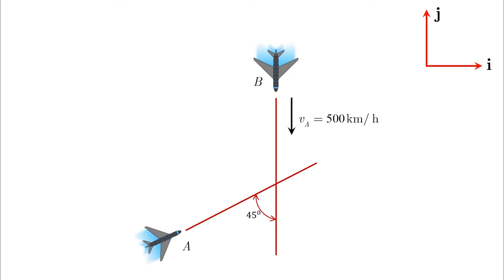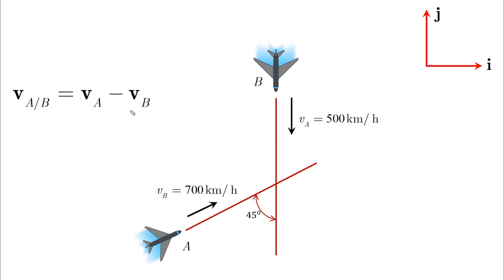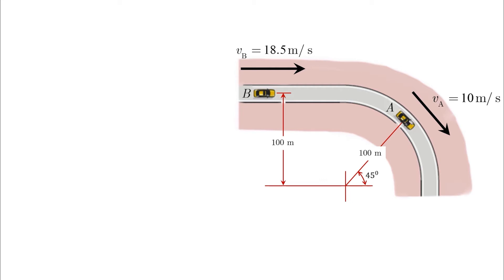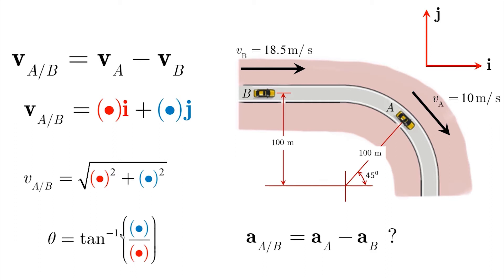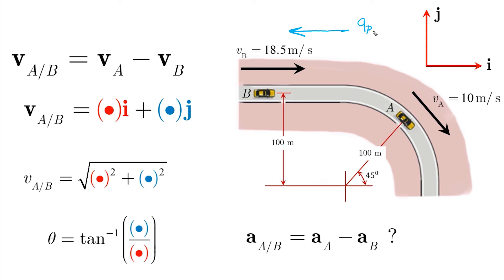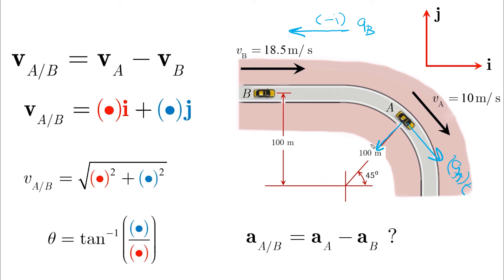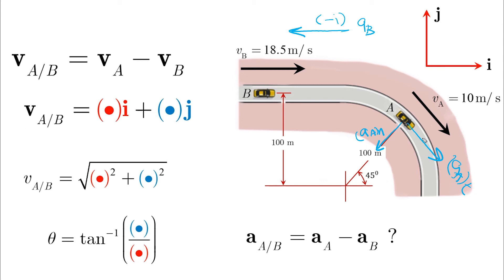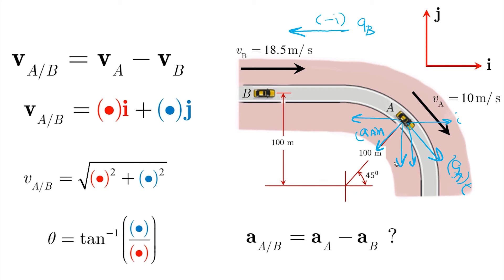Relative Motion - How to Solve Problems - Dynamics Tutorial